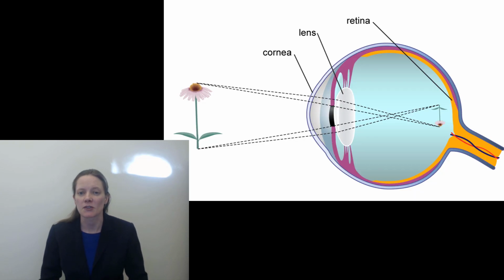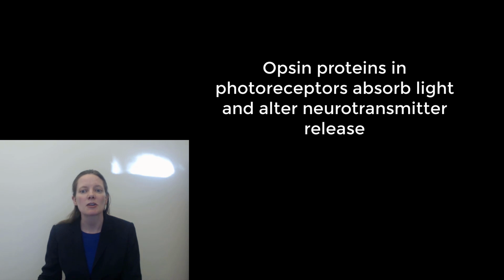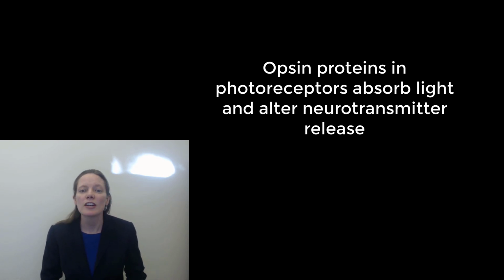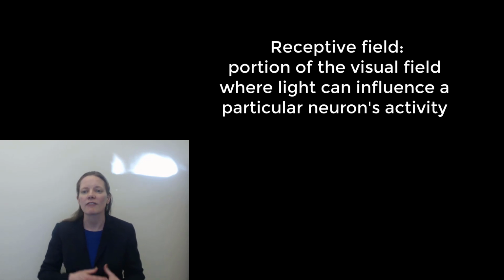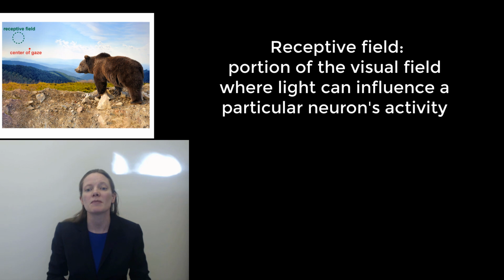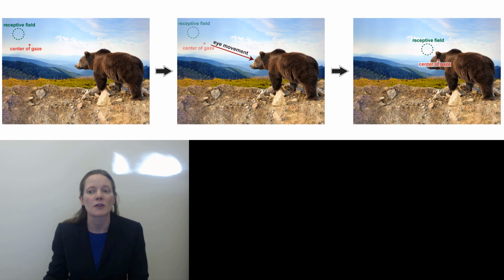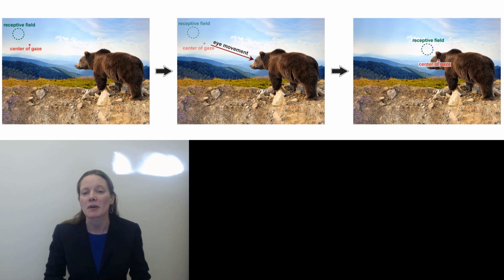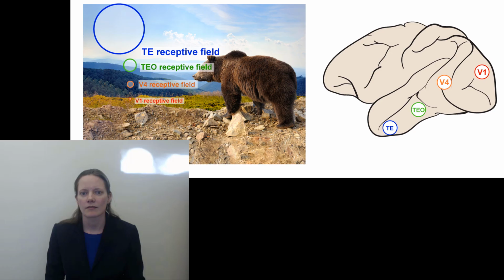2.5 Visual processing pt 1